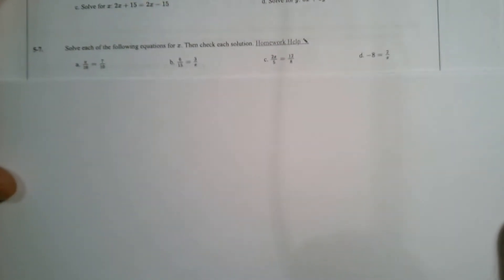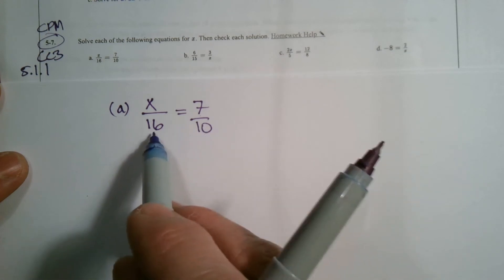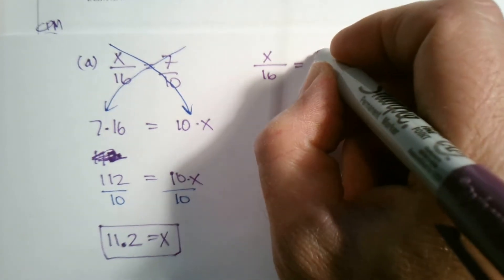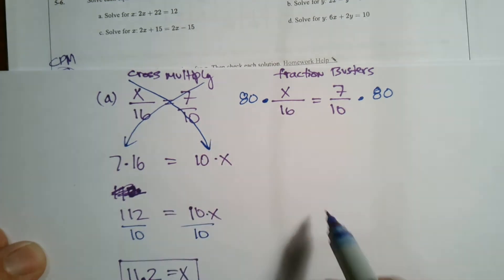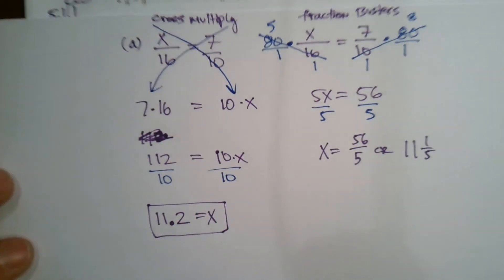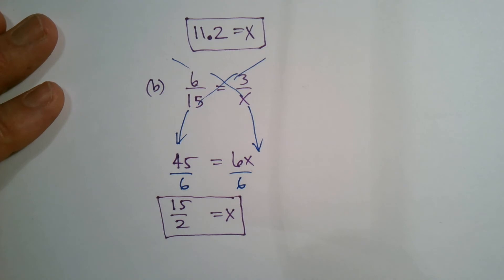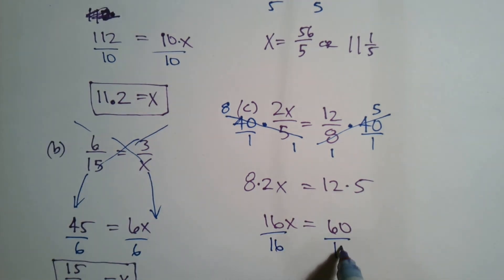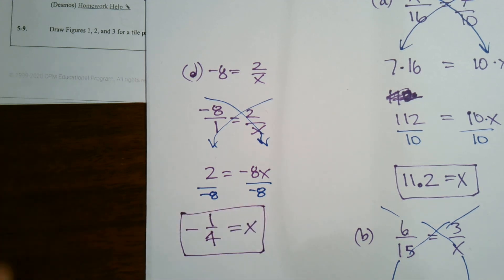CPM CC3 Section 5.1.1 #5-7 (Solving proportional equations)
Learn with Mr. Dell as he explains how to solve a proportional equation using cross multiplication.